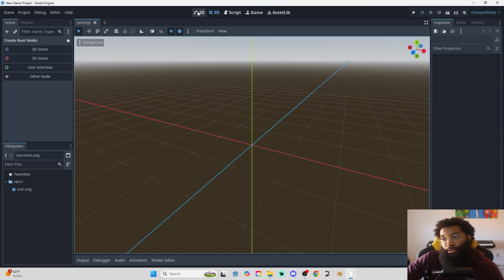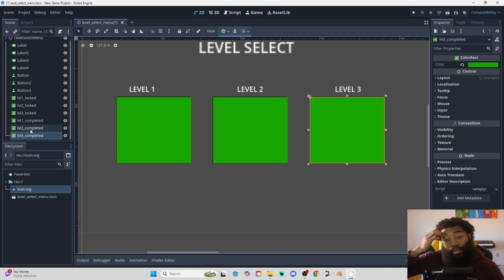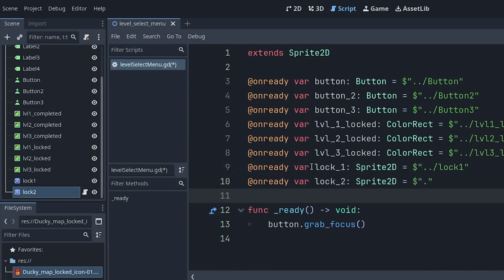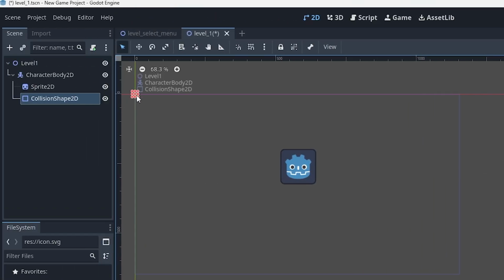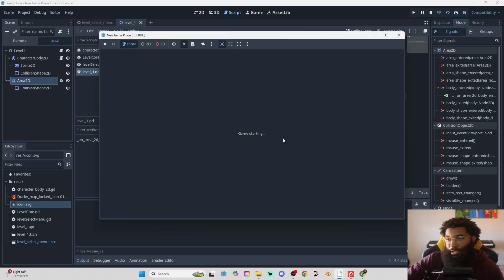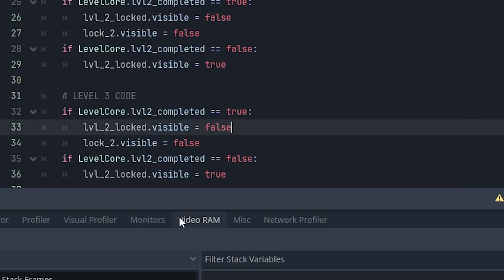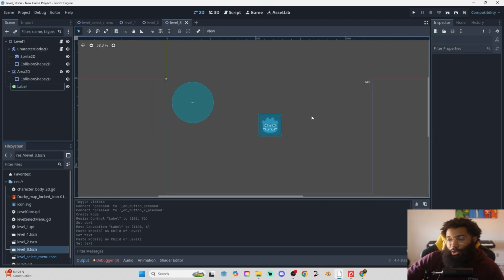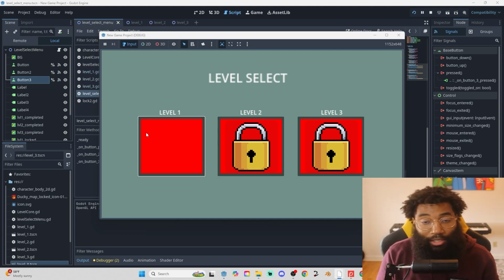How To Make A Level Select Menu In Godot 4.4 THAT ACTUALLY WORKS